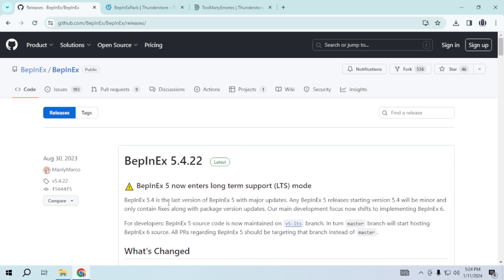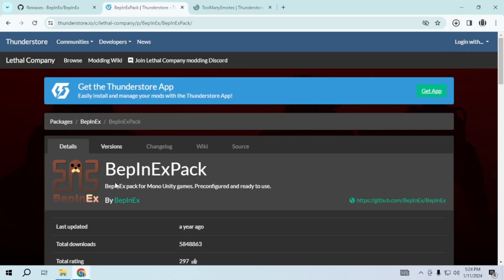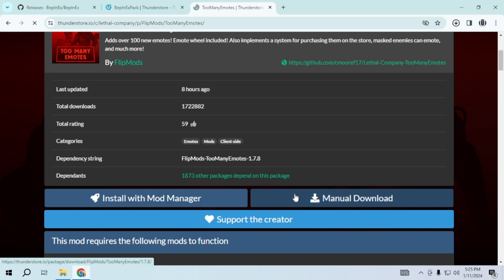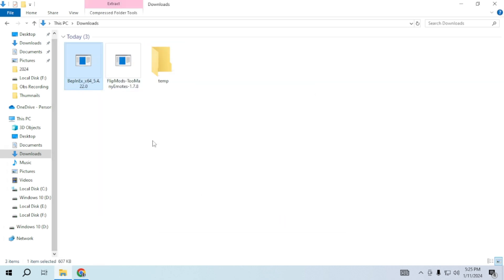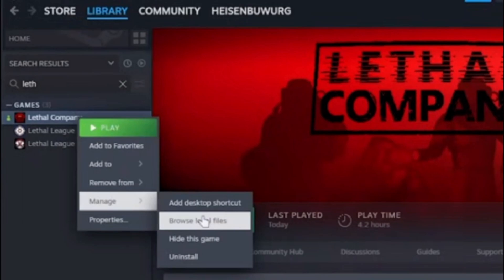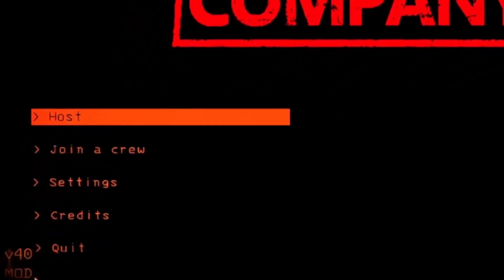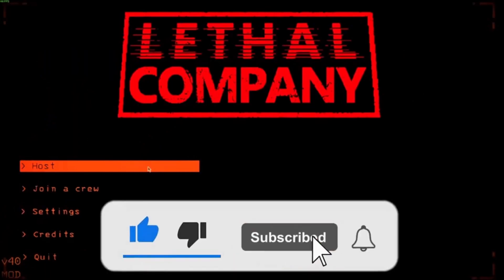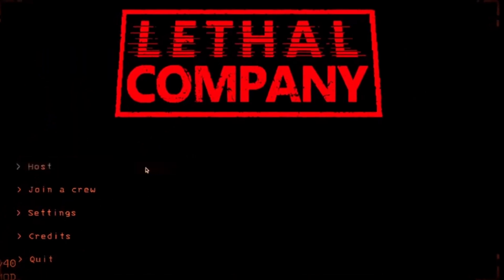How to Download TooManyEmotes MOD to Lethal Company | Complete Guide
Dive into the world of Lethal Company with the TooManyEmotes Mod! In this video, we guide you through the download and installation process step by step. Explore new possibilities, units, and strategies as we showcase the exciting enhancements this mod brings to Lethal Company. Whether you're a seasoned modder or a newcomer, our detailed guide ensures a smooth installation process, allowing you to experience the game in a whole new way. Join us on this modding journey and elevate your Lethal Company gameplay!

🔗 Helpful links:
How to Download More Emotes MOD to Lethal Company | Complete Guide